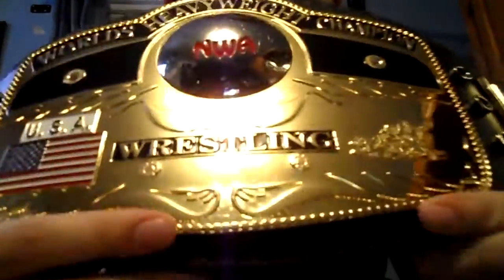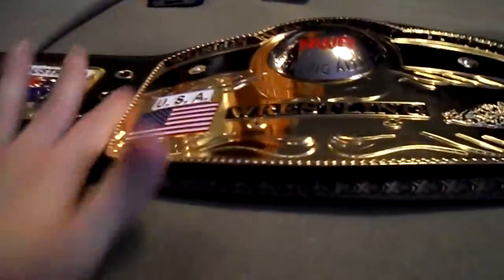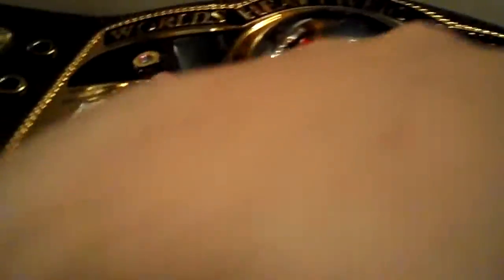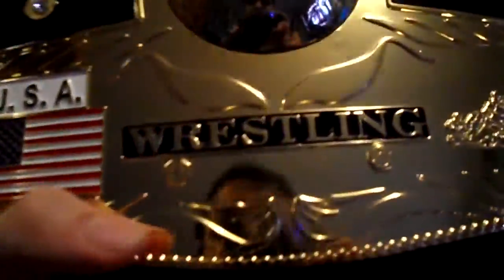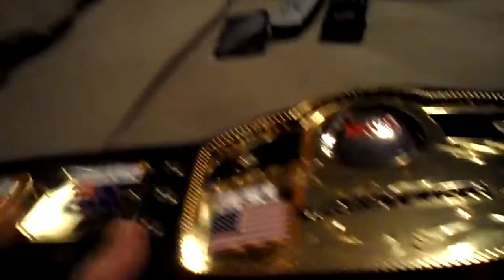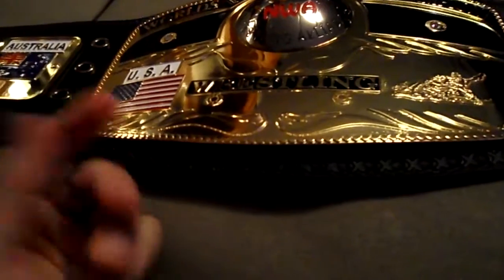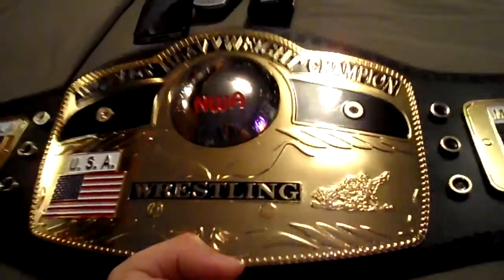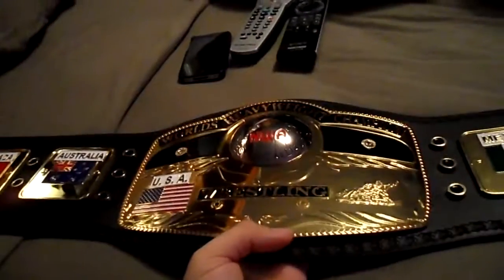Gambino's Cluttered Corner - NWA Heavyweight Championship Belt Premier Replica Review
Welcome to Gambino's Cluttered Corner! I am Mike Gambino and I am here to show you my collection of items ranging from Championship Belts to Sneakers! Here is Another legendary belt, the NWA Domed Globe!